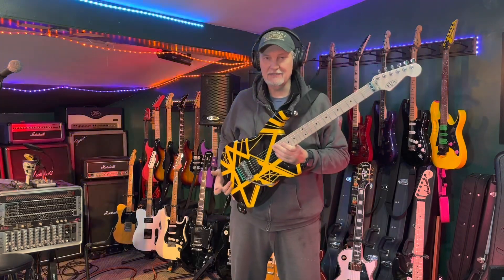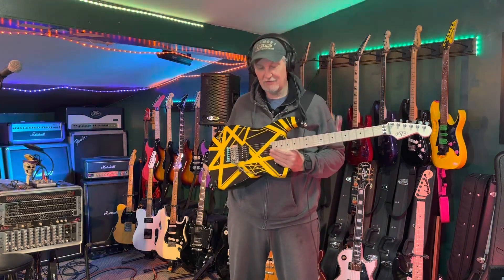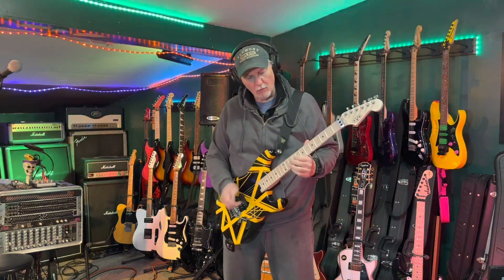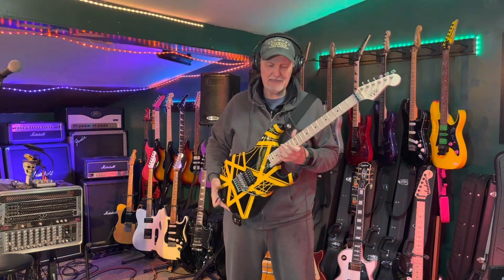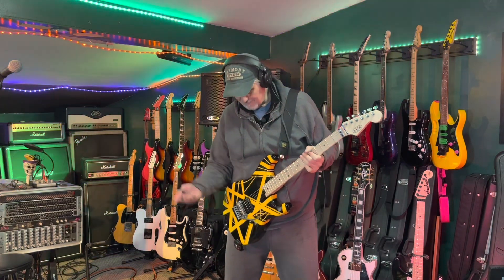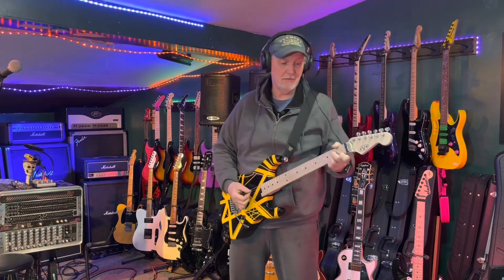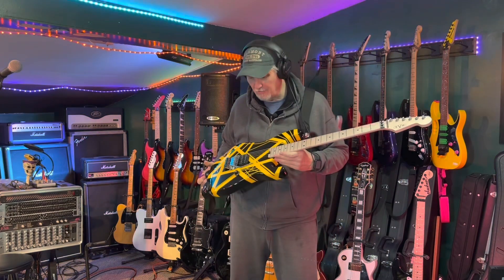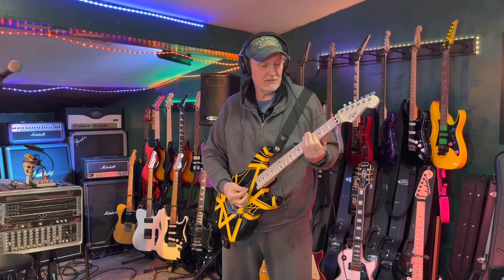EVH Stripe Series Bumblebee has some flaws and issues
EVH Bumblebee had trem issues. It needed a neck shim in a bad way. It’s a great guitar but was not quite there yet when I got it. Also the D’Tuna had issues as the grub screw fine adjuster was not threaded all the way through.